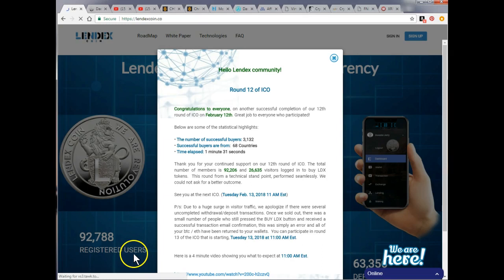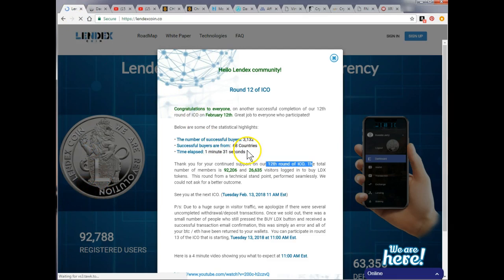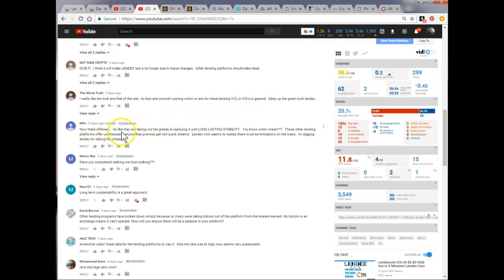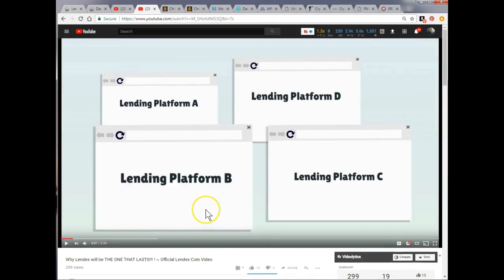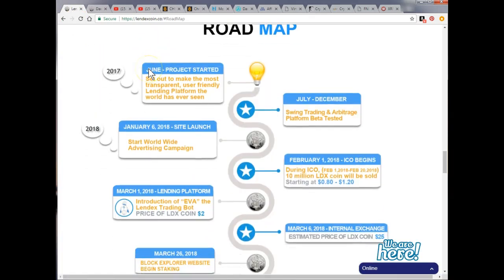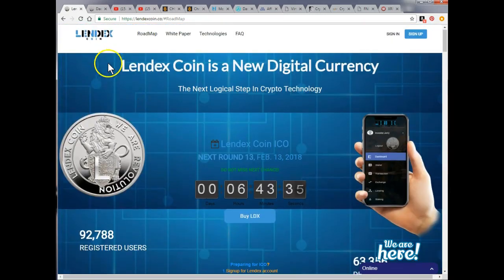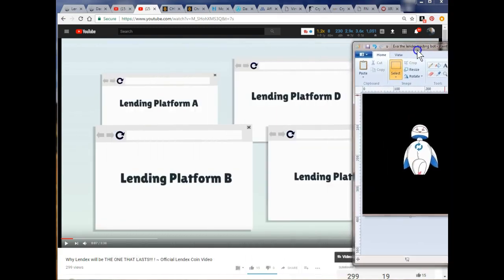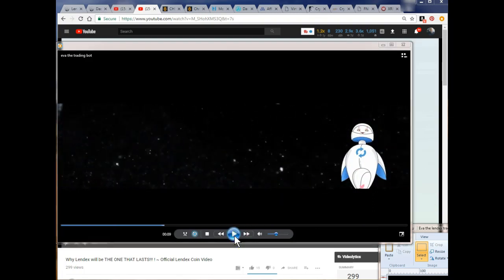ICO Sold out again in round 12! Lendexcoin updates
Example:
1)purchase 1000 tokens at ICO price of 0.80 cents USD

2) When lending starts:
put $500 in a loan at $2 ( They are starting lending at $2 instead of 0.80 !)
=  $500x2 =$1000 loan paying 170 per month

3) sell the remaining 500 tokens on internal @ $10 = $5000 or @ $25 =$12,500

Lendexcoin ICO - Could be the next big hitter !! 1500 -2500 %  returns.

4) Or Hodl for a year and 1,000 tokens x $150 each = $150,000!!

How to prepare for the Lendexcoin ICO
1. Signup for free
2. complete recaptcha
3. send code to your e-mail
4. Enter code received from Lendexcoin
click verify
5. go to your wallet
6. Deposit your ETH or BTC
6. Watch the timer, set your clock and get ready for the Lendexcoin ICO!
***Lendex  Important  dates
-ICO starts February 1st  at 11AM Eastern Time through February 20th
-Token price is 0.80 Cents USD  to 1.20 USD
-Lending  starts March 1st
-Internal exchange  - March 6t -Expected price $25 per LDX  coin
-March 26th – Staking Begins
- April 15 – wndows wallet
-Listed on Coinmarketcap – May 4th
-June 1st  - Desktop wallet linux, mac, windows
-External exchanges -  July 1st
cryptopia, yobit.net, binance, coinexchange.io
-Hold for 1 year - June 30th 2019 - Price projected at $150 per token 150X return !

What is Bitcoin ? Bitcoin is a cryptocurrency and a digital payment system.
There is so much information out there, but as a person new to the crypto space where do you start? That is the content I am trying to provide. Here are some sites that will be helpful in getting you started buying your first bitcoin. Everything starts from there. Much appreciated!

Ready to buy some Bitcoin? An easy option with your bank account or credit card is coinbase. Get $10 free bitcoin after funding using this link

Buying ripple , doge, Sia or other cryptos ?

BitAI - Artificial Intelligence crypto trading  - lending,staking, built in referral program

Bitcoin is a cryptocurrency and a digital payment system,  invented by an unknown programmer, or a group of programmers, under the name Satoshi Nakamoto It was released as open-source software in 2009.
The system is peer-to-peer, and transactions take place between users directly, without an intermediary, These transactions are verified by network nodes and recorded in a public distributed ledger called a blockchain.
Since the system works without a central repository or single administrator, bitcoin is called the first decentralized digital currency.
As of February 2017, over 100,000 merchants and vendors accepted bitcoin as payment.
Pay for your travel on expedia , buy a computer on dell.com, or buy a sofa at overstock.com. According to research produced by Cambridge University in 2017, there are 2.9 to 5.8 million unique users using a cryptocurrency wallet, most of them using bitcoin.

Keywords
investing in bitcoin
lendexcoin ico
lending
ico
how do i get started with bitcoin
what is bitcoin
making money with bitcoin
how do i buy bitcoin
how to buy bitcoin with coinbase
Genesis Mining
bitconnect
bitconnect scam
bitconnect profit
getting started with bitcoin
where do i buy bitcoin
how to buy bitcoin with airbitz
bitcoin
investing in bitcoin
gemini trading
bitai
bitai lending
numiv
numiv lending
lendconnect 5 %
lendconnect
lendex coin
monetize ico